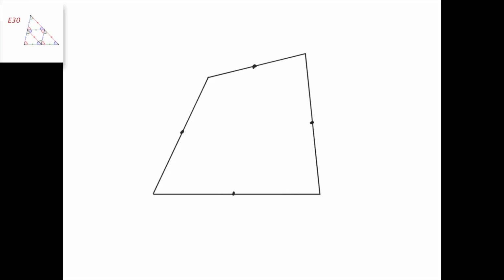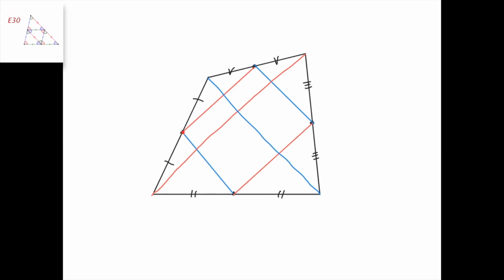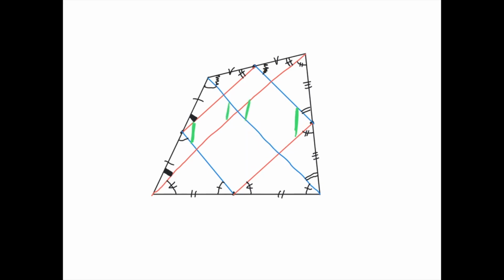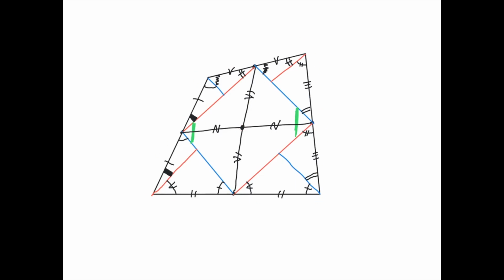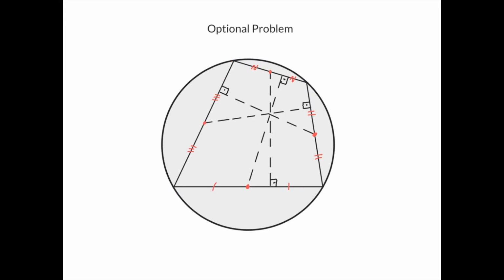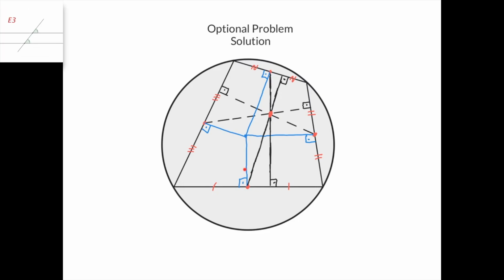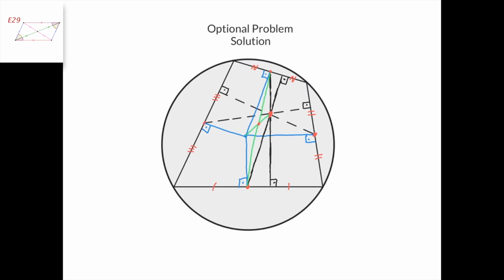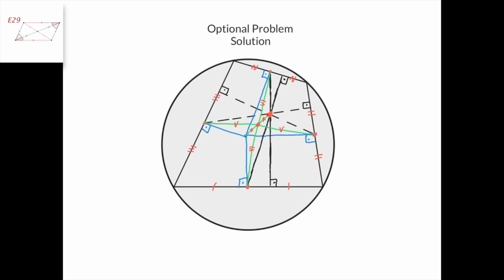Element 31. Midsegments in a Quadrilateral | Elements in Geometry for Olympiads